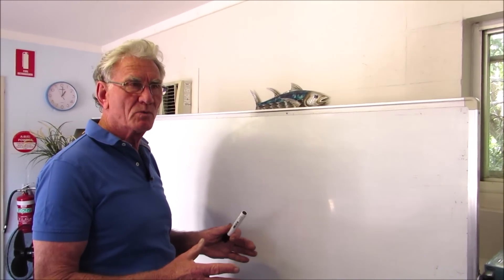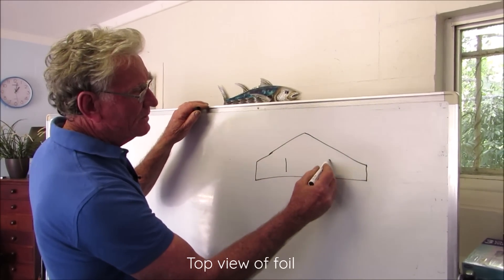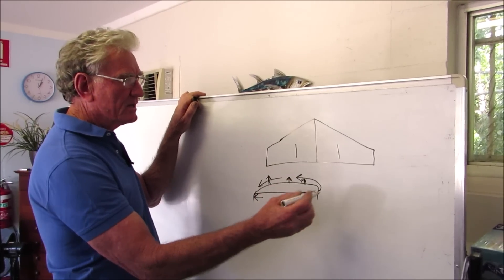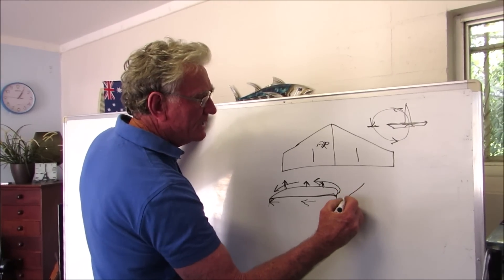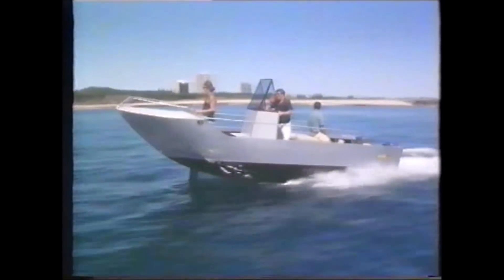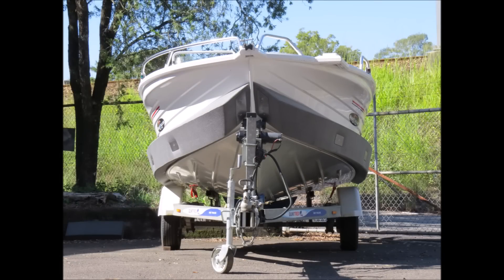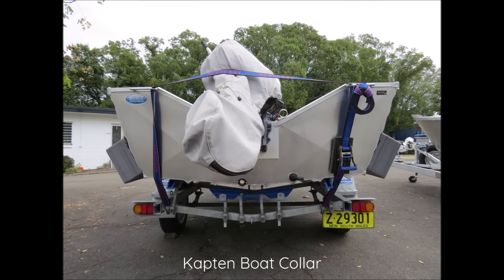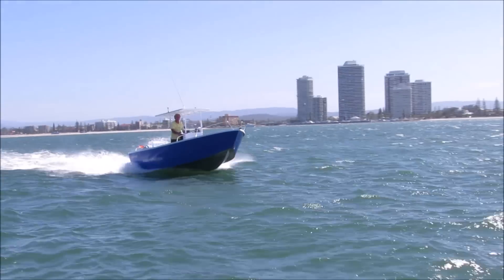Hydrodynamics in Boat Design by Waverider Boats: (Pt 1 of 2)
Both the Kapten Boat Collars and the Waverider boats have 'inbuilt' hydrofoils, offering hydrodynamic performance for small boats - all based on the principle that you can't compress a liquid.
Pat Jones - inventor, designer and owner of the Kapten Boat Collars & Waverider Boats - explains how his intensive research and development with Hydrofoils influenced his boat building mindset and how they've led to the designs of; first the Kapten Boat Collars and then the Waveriders boats, solving many problems associated with small boats.

Australian invented, made & owned.
Based in Gympie, SE Qld.